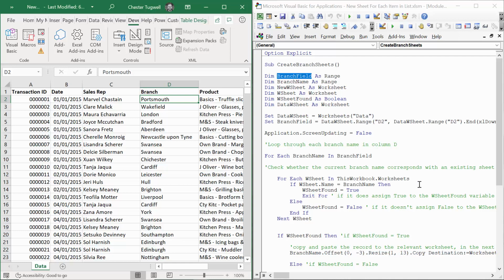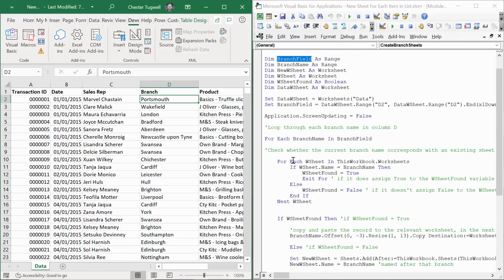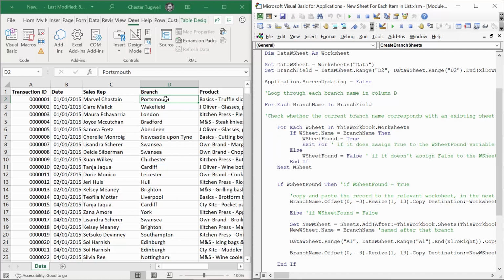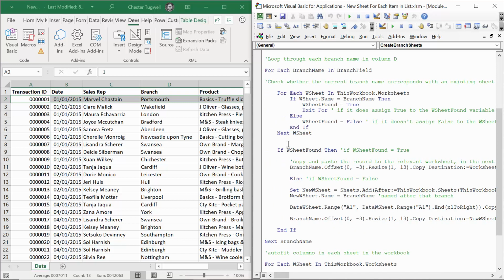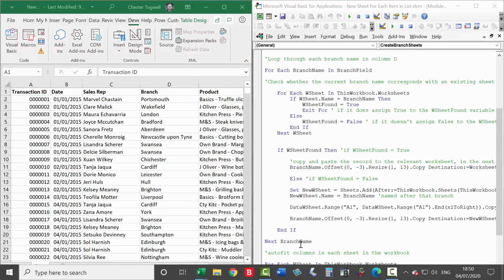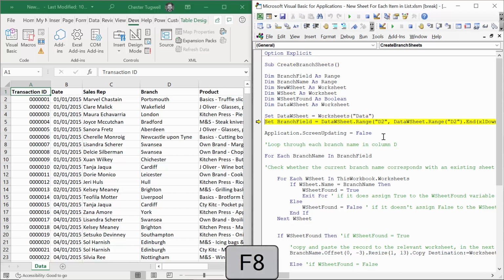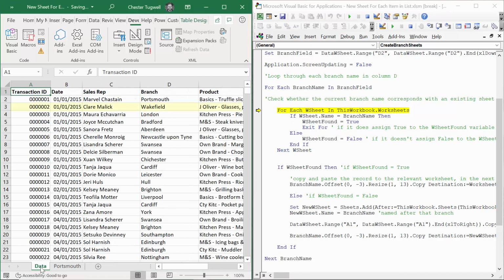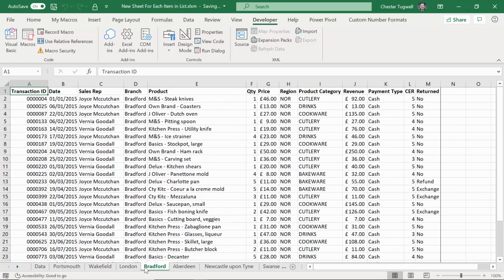Excel VBA: Create New Worksheet For EACH UNIQUE ITEM in List & Copy Record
📽️This video tutorial features VBA code that creates a new worksheet for each unique item that it finds in a list and then copies that record to the new sheet. In the featured scenario we have a thousand transaction records.  The VBA code creates a new worksheet for each branch location that it finds in column D and then copies the record to that sheet.  We end up with a sheet for each branch containing all the records for that branch.